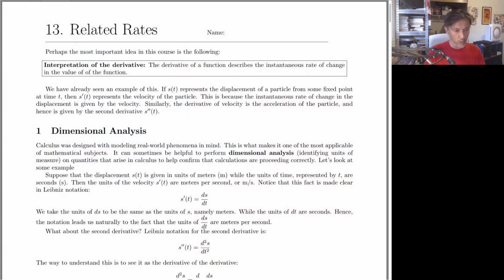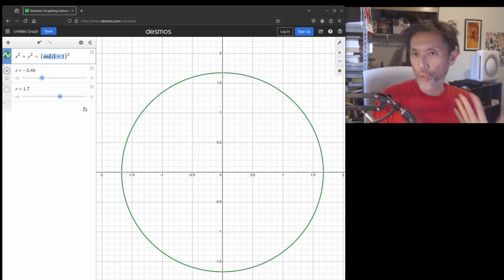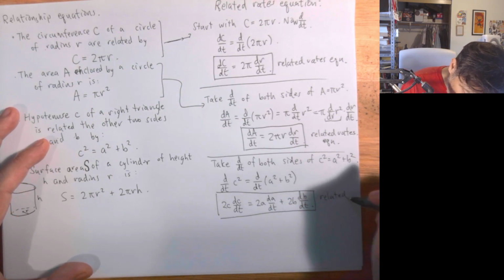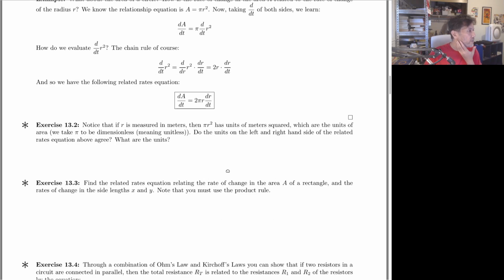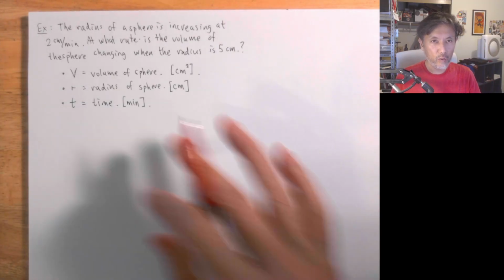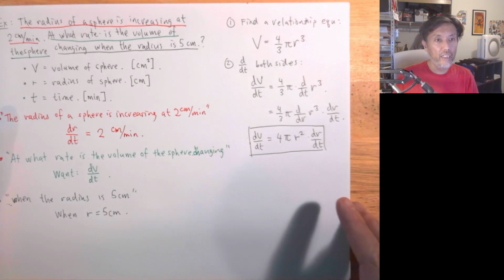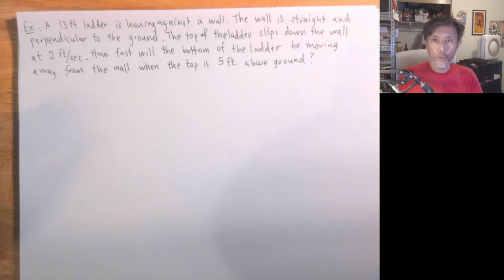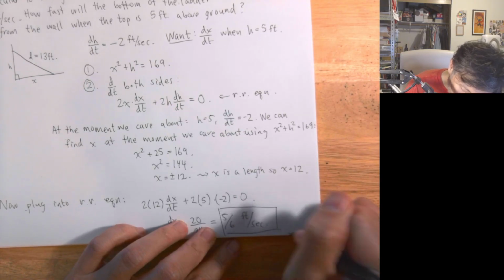[210] 2024-10-17: Related Rates